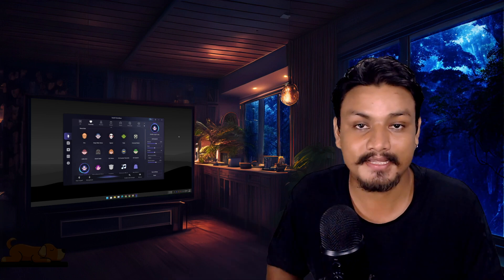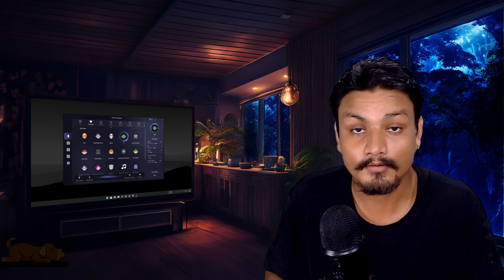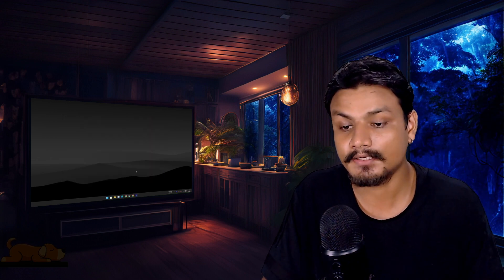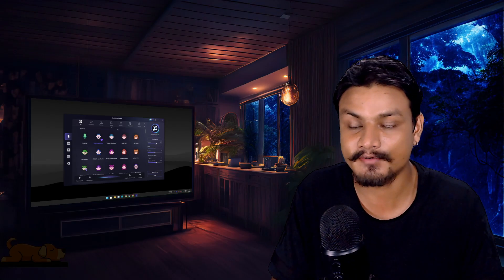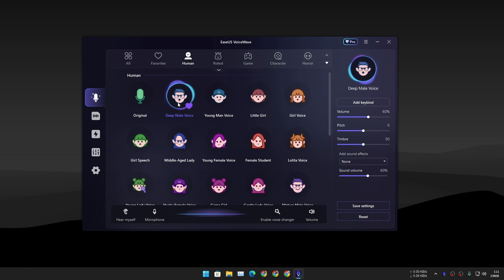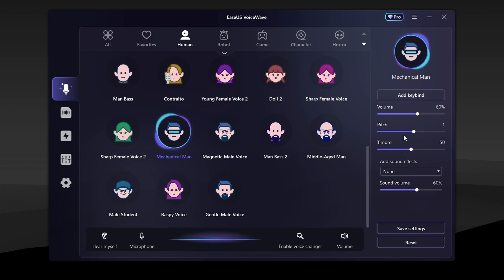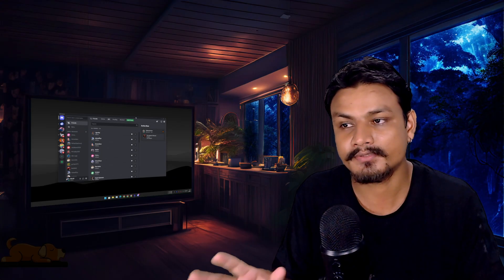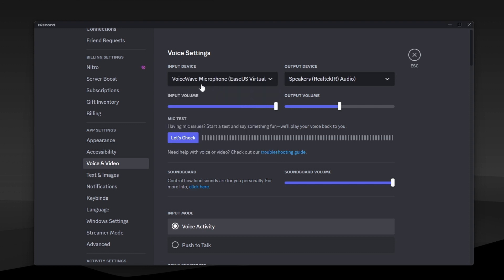AI Voice Changer app for PC with 100+ voices | EaseUS VoiceWave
EaseUS VoiceWave is a free to use voice changer software that allows you to change your voice in real time. you can use this in any game or app, so you can use it to change your voice while gaming, chatting, or streaming.